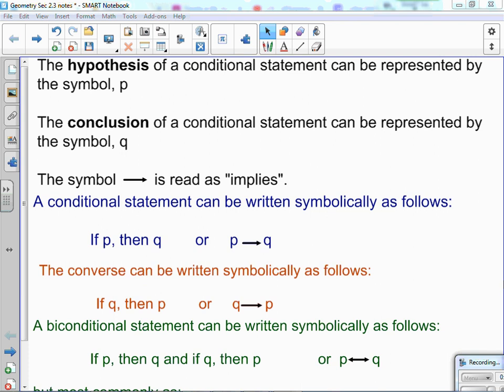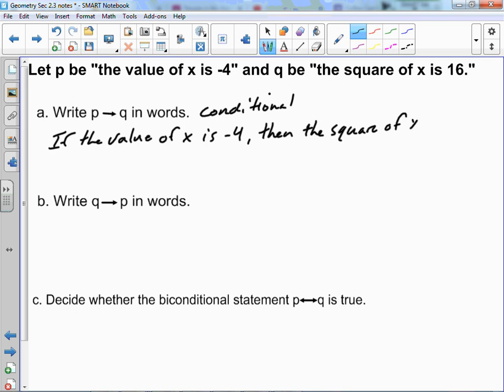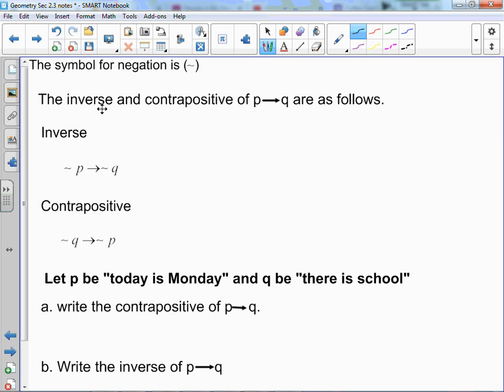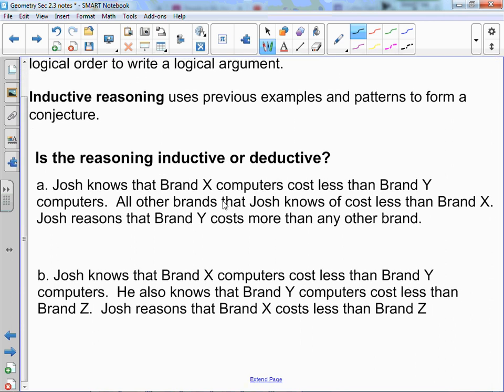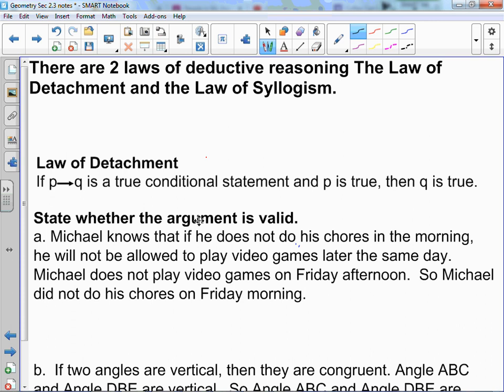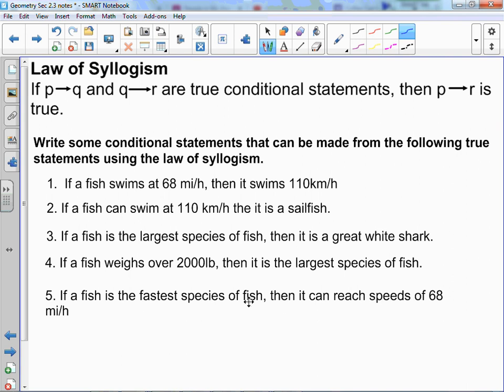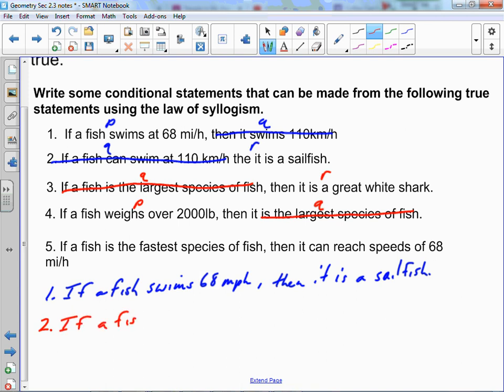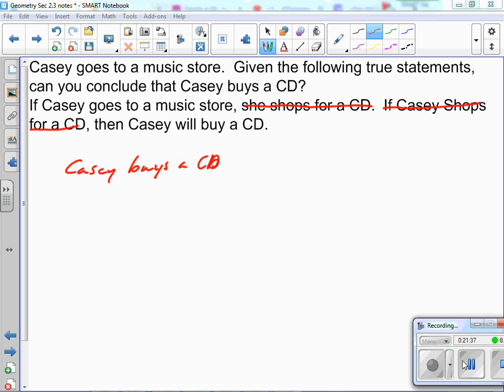Geometry Sec 2 3 notes